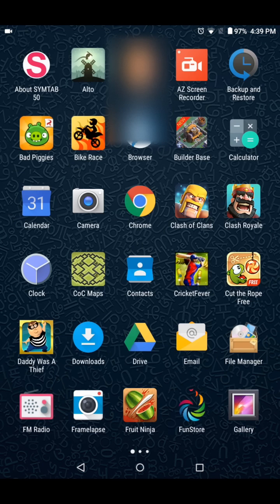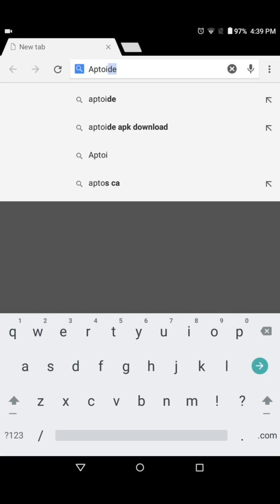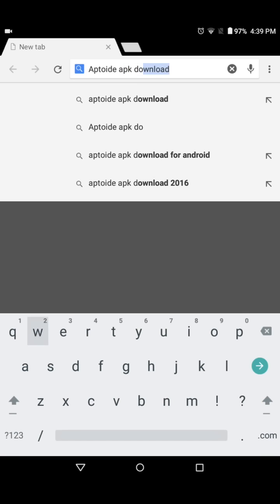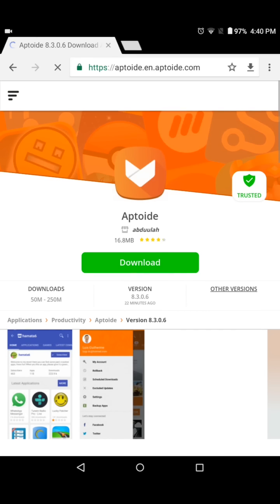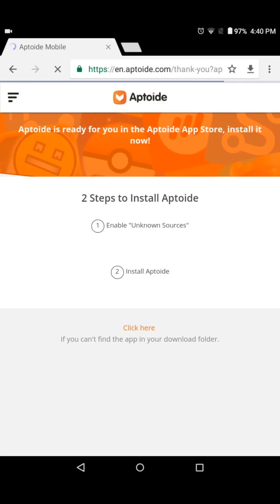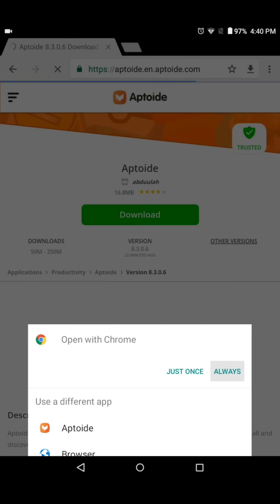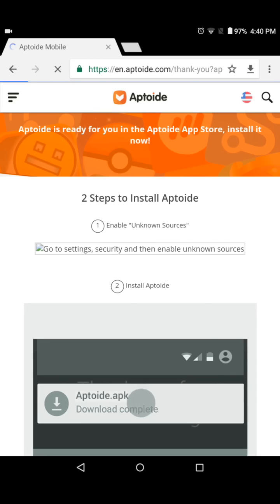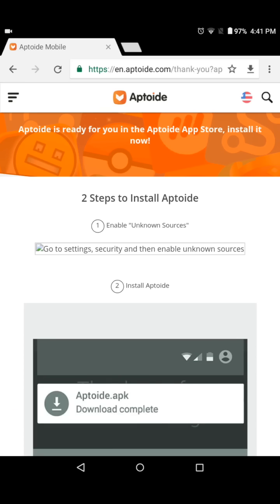How to download Aptoide Without play store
In this video,We are showing u guys "HOW TO DOWNLOAD APTOIDE WITHOUT PLAY STORE!